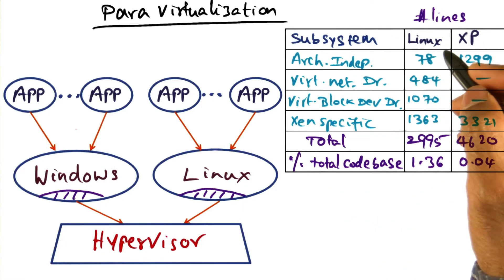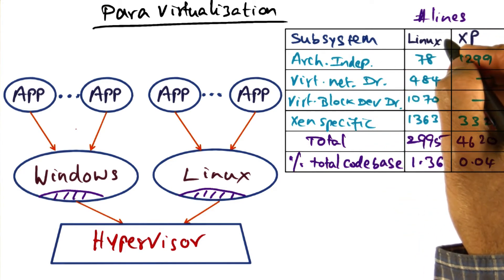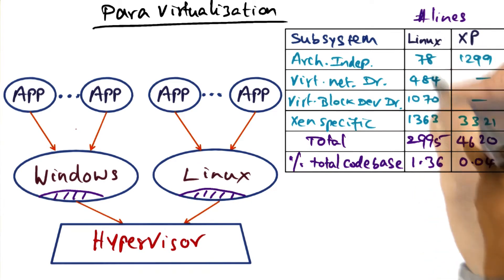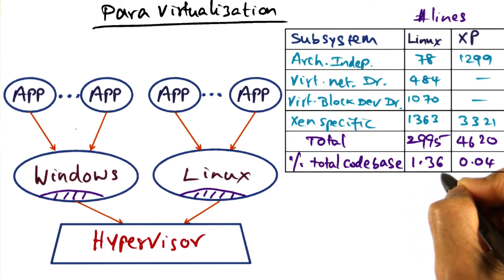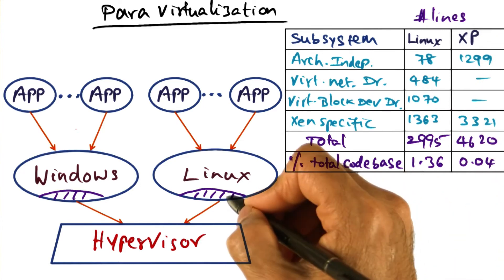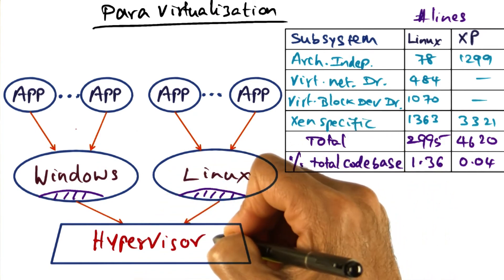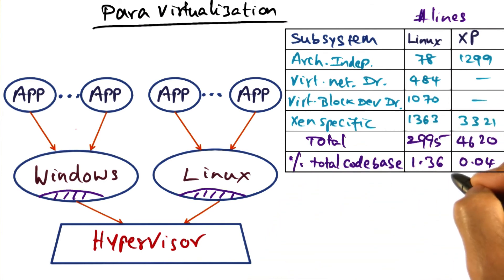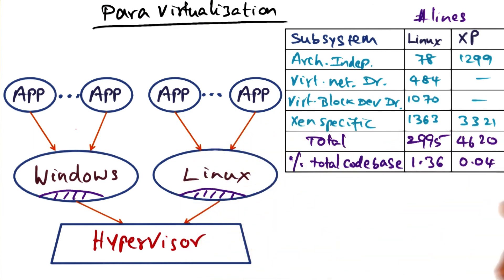Para Virtualization (cont) - Georgia Tech - Advanced Operating Systems